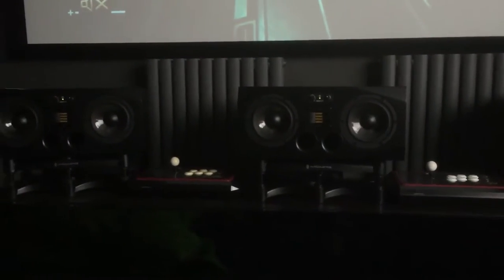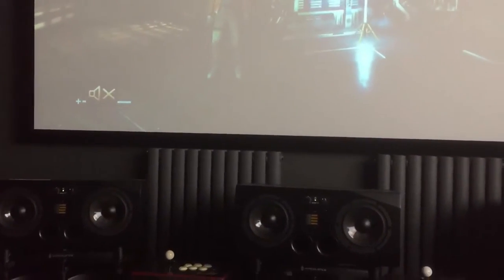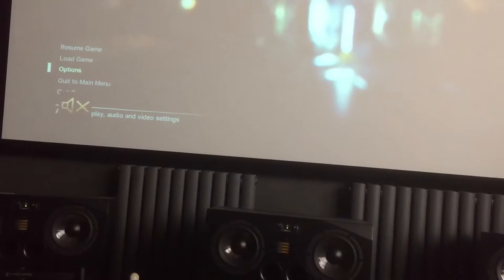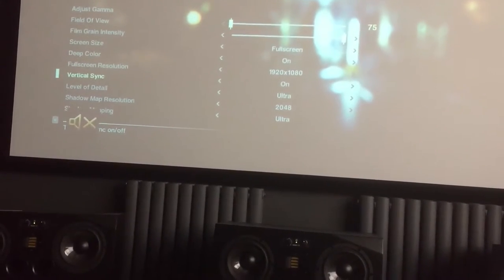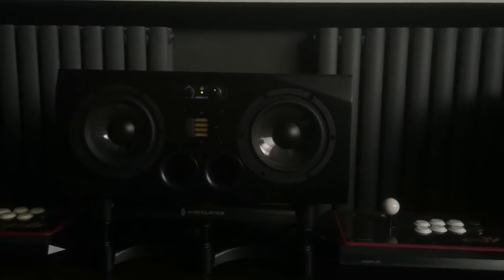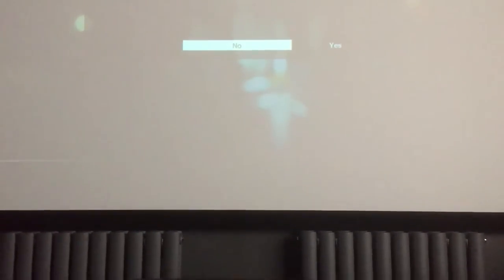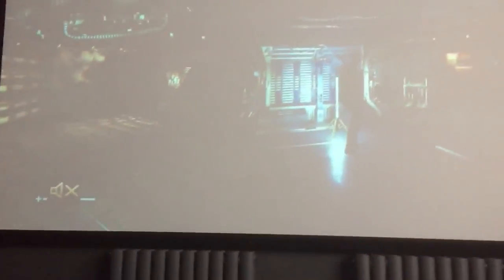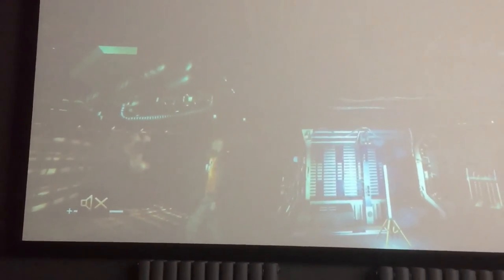Nvidia ground loop noise?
Nvidia ground loop through active speakers and marantz pre pro